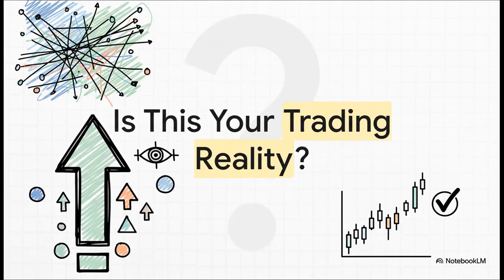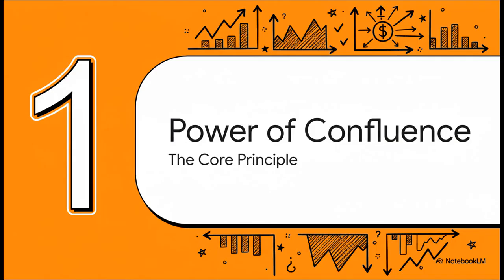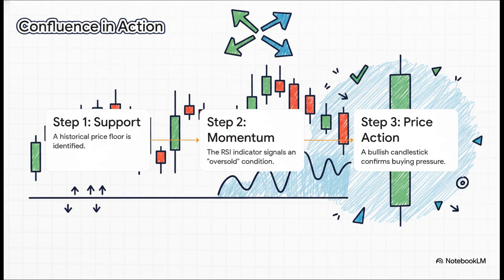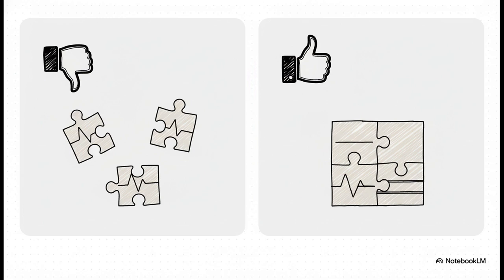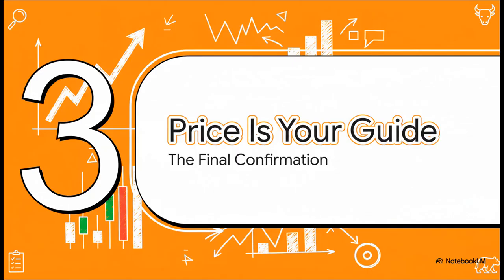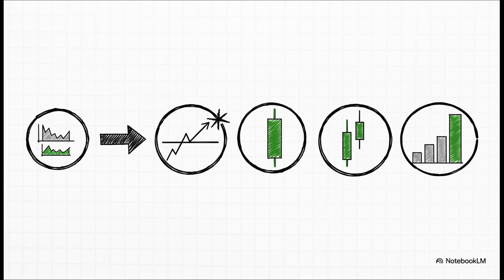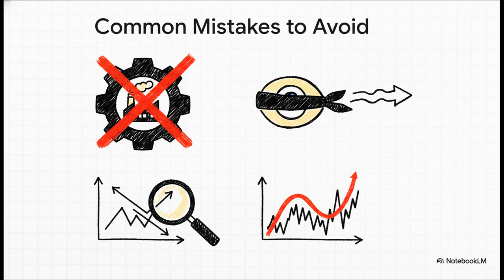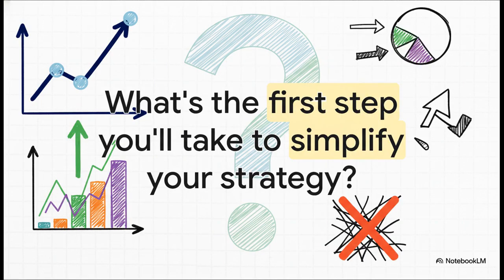42.0 Indicator Confluence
More indicators do not equal better trading. Using too many indicators can lead to a cluttered chart, conflicting signals, analysis paralysis, and delayed decision-making. Traders often fall into the trap of seeking "perfect" confirmation, which rarely exists in dynamic markets. Limit your chart to 2-3 truly complementary indicators that you fully understand and have backtested. Focus on quality of signal, not quantity of lines.